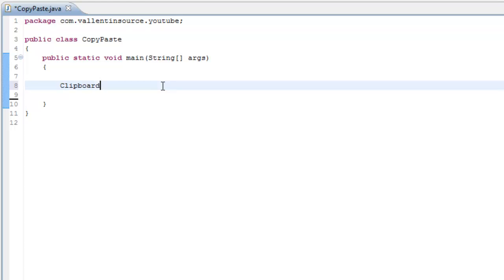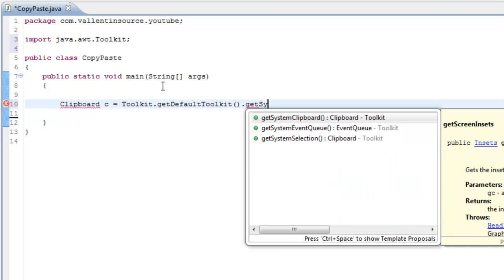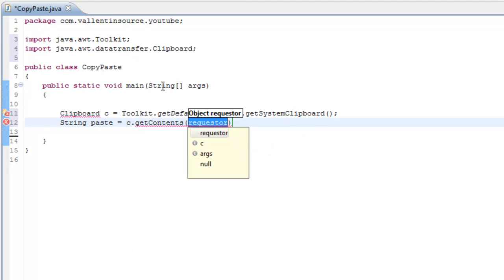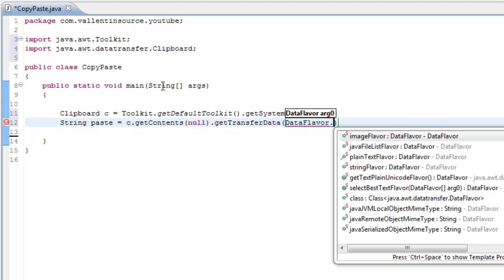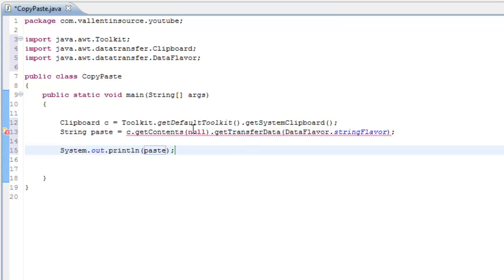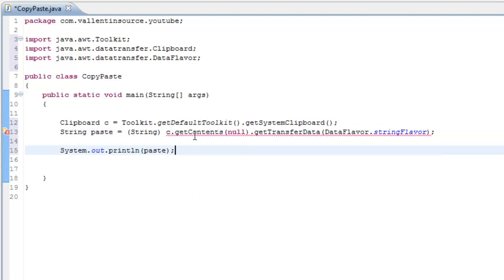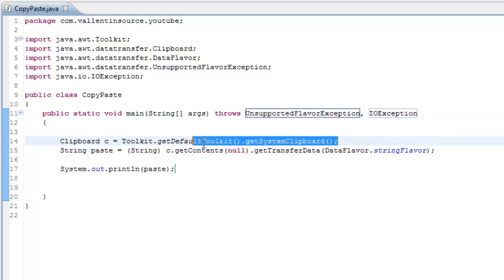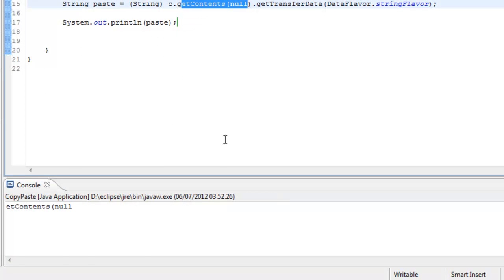Java Tutorial - Get Text From Clipboard [60 Seconds]